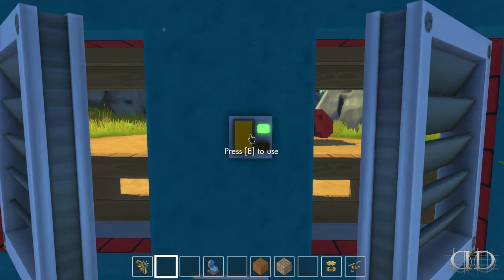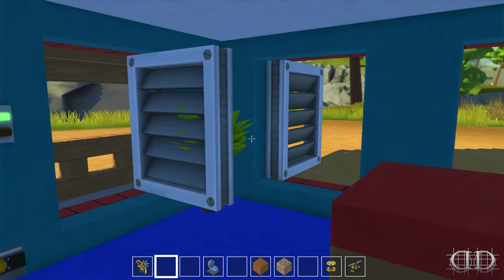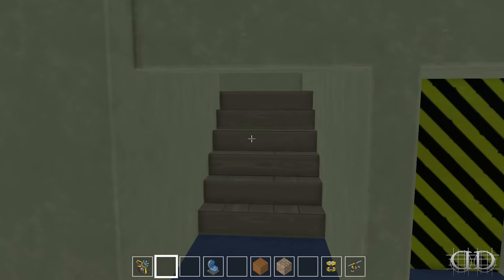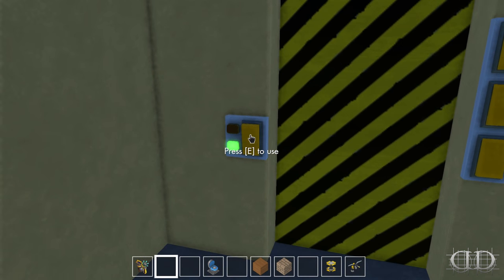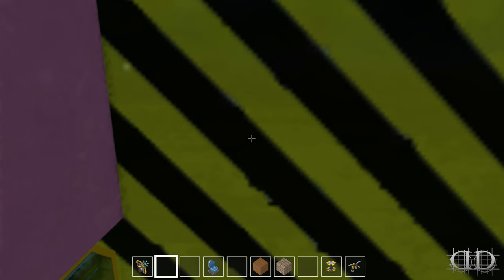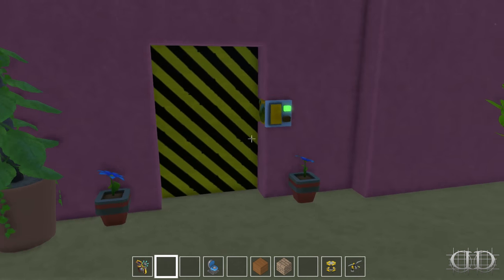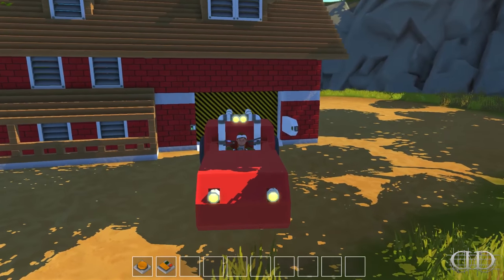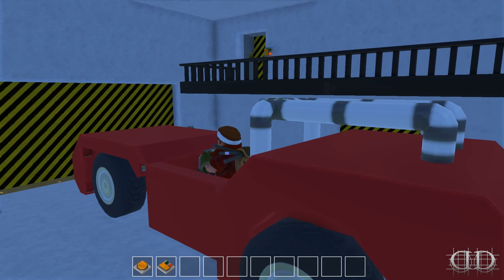Scrap Mechanic Gameplay : EP73: FAN CREATION 3 Floor Mansion! (Let's Play 1080p)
Scrap Mechanic!  Today, we showcase a build from MrChapell100!  It's a 3 story Mansion with working elevator and moving doors and windows!  Plus, a previous Fan creation car!

Have a creation and you'd like me to showcase it?

Leave a Comment for MrChapell100!